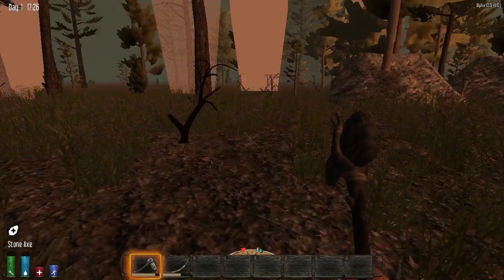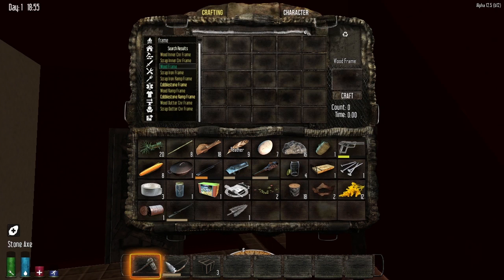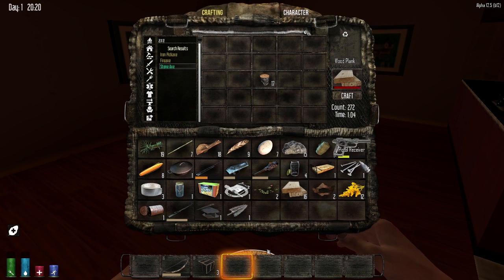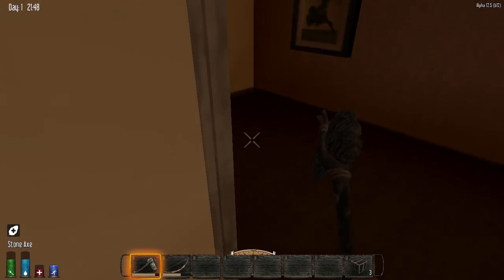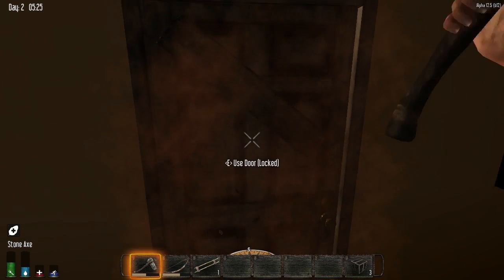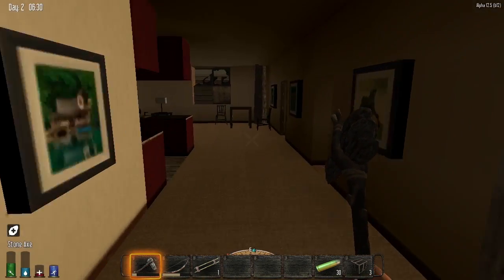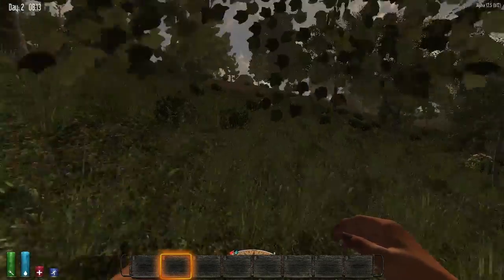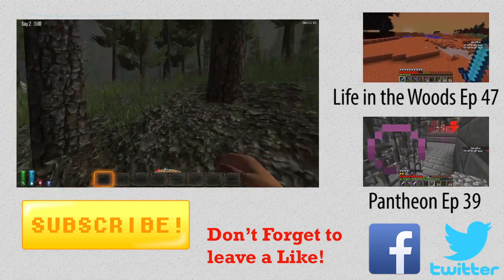7 Days to Die - Ep 02 - Dog Fights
Sorry about the audio clipping, unfortunately I can't do much about it, and I have approx 10 episodes already recorded.

Send me your Questions & Comments!